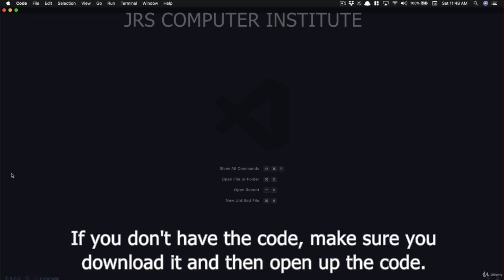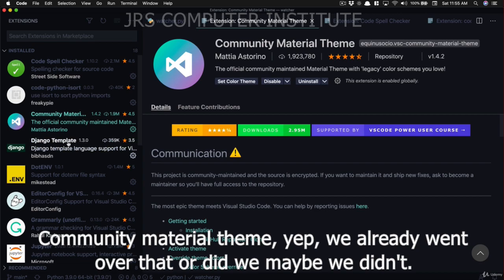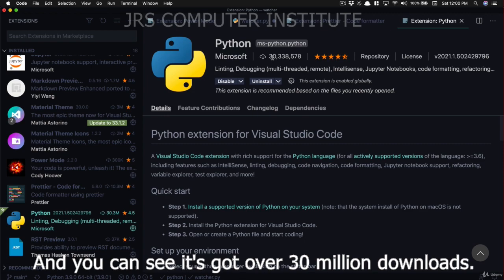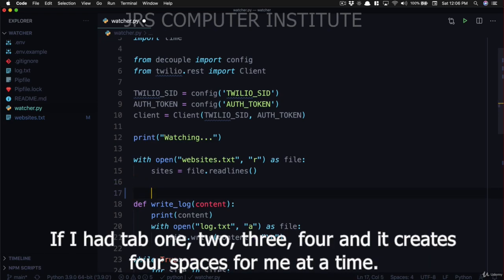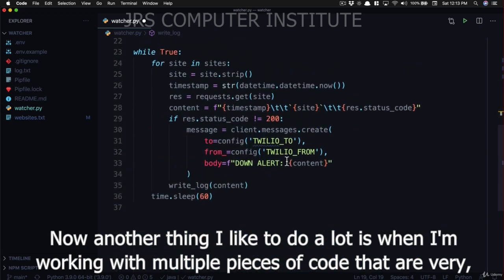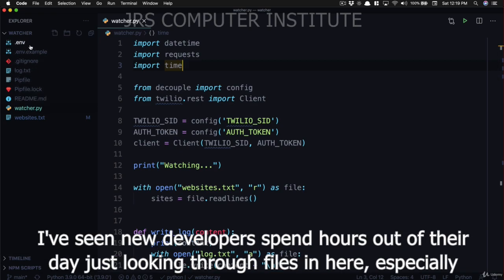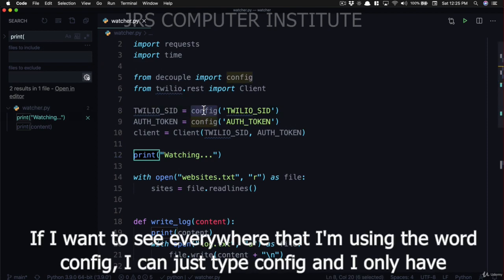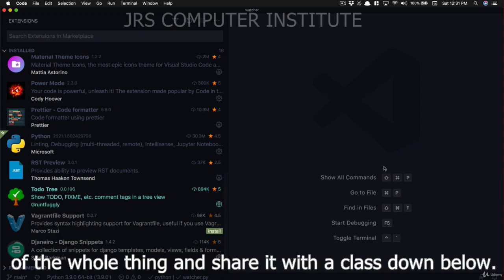Visual Studio -VS Code 101 code editor - series @jrscomputer ​